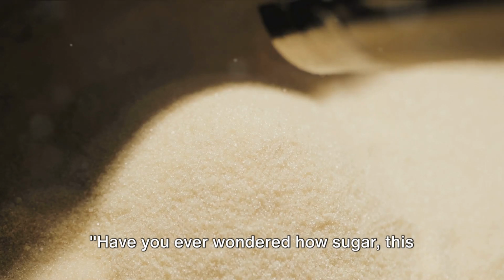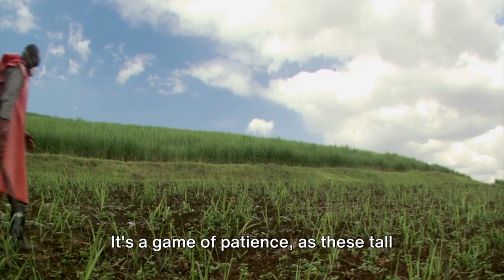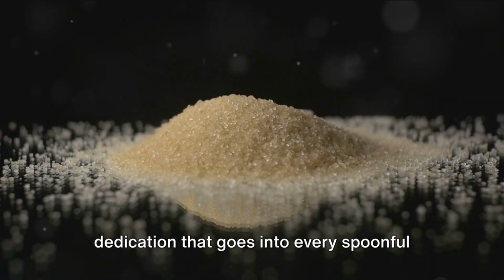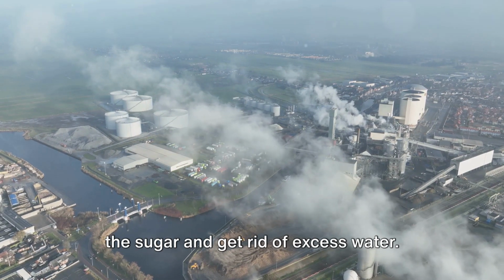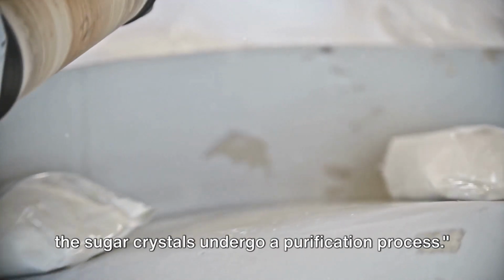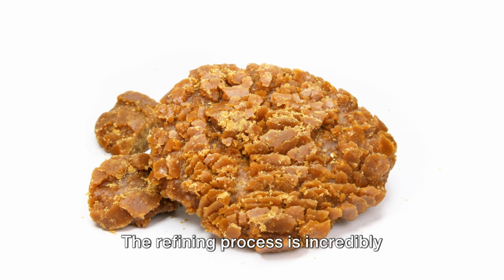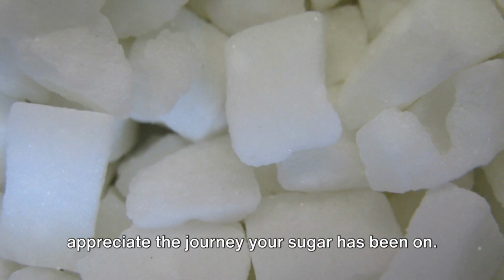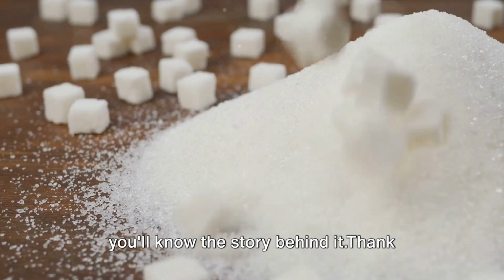How Sugar Is Made |The Sweet Journey.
Take a quick peek behind the scenes of a sugar refinery. Witness the fascinating transformation of sugar cane into the sweet crystals we adore. Observe as the sugar progresses through various stages of production, undergoing refining and processing to create the final product. Experience the machinery in action and the skilled workers handling the sugar. Get a brief glimpse into the mesmerizing process that turns sugar cane into blissful sweetness. Discover how each step seamlessly works together to deliver sugar from plantations worldwide.